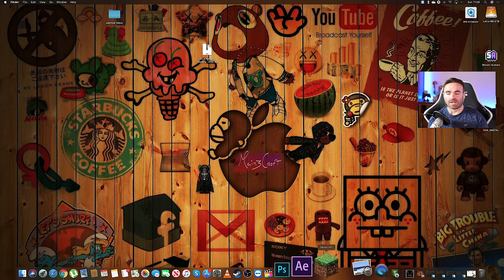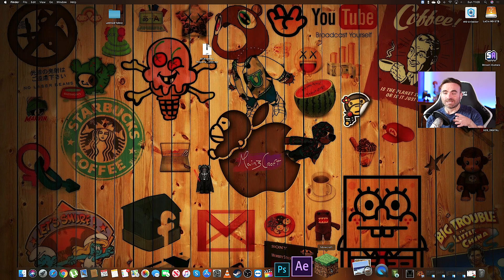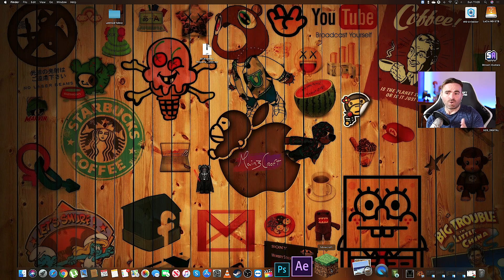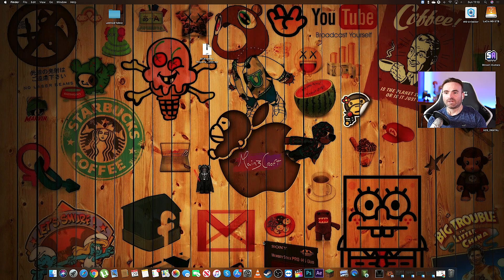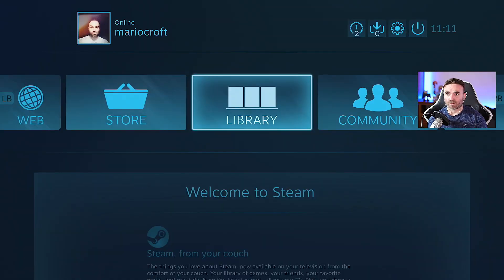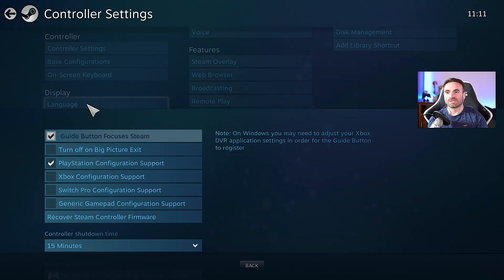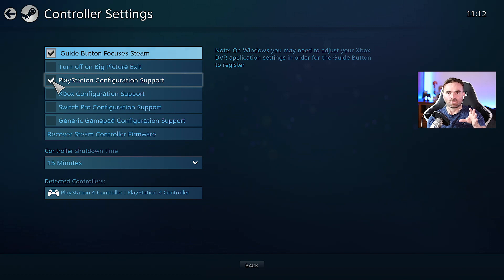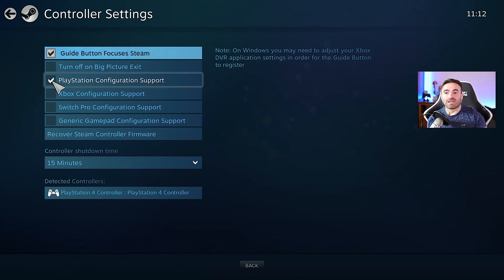Minecraft Java With Controller NO MODS (Into More Detail)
Minecraft Java With Controller NO MODS (Into More Detail) I will show you the easiest way to play Minecraft Java Edition using a controller.

Can be used with a Playstation 4 Controller, Xbox controller or any other gamepad through Steam App

Is really important that you follow all those steps otherwise the controller won't work. Be sure you set up the keys for the gameplay of search for the specific config for your controller on the minute 04:46

This method will work out using on Windows or Mac, on Mac the mods to add a controller on Minecraft they won't work. They are only available for Windows.